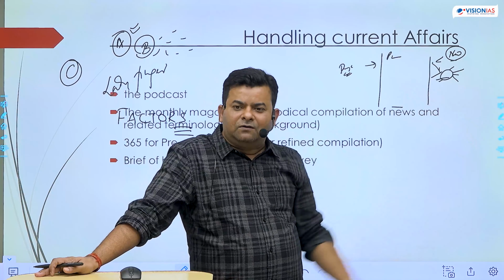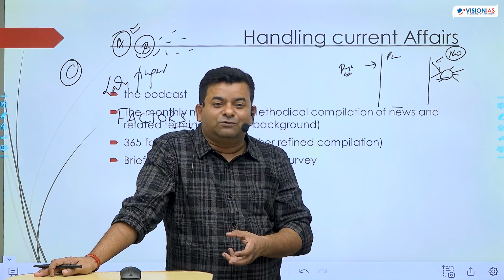UPSC General Studies 2026 & 2027 | Comprehensive Preparation Strategy & Roadmap | Economics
💫 Struggling with the vast UPSC Economics syllabus? This video of session breaks down the most effective strategy to tackle it step-by-step!🪜

In this video, you'll learn:

📍Key dos and don’ts for the Indian Economy
📍Syllabus overview
📍Top study sources
📍Handling current affairs
📍Importance of PYQs

📑 Get the ultimate roadmap for UPSC Economics and elevate your preparation today! 🚀
Foundation Course 2025 & 2026 | General Studies Prelims cum Mains

19 NOV, 9 AM
18 OCT, 5 PM
12 NOV, 6 PM  (GTB Nagar)
20 नवंबर, 8 AM (Hindi Medium)

Face the challenges before the UPSC examination with Vision IAS GS Foundation Course 2025 (Online/Offline)

📍Vision IAS Centres: Lucknow, Jaipur, Hyderabad, Pune, Chandigarh, Ahmedabad, Bhopal, Bengaluru, Jodhpur
Fast Track Course GENERAL STUDIES PRELIMS For UPSC CSE 2025 I 19th November, 1 PM (English) I 21st November, 6 PM (Hindi)

Essay Enrichment Programme 2024 I 19th October, 1 PM (English) I 19th October, 11:30 AM (Hindi)

Advanced course GS Mains I 18th October, 1 PM (English) I 22nd October, 2:30 PM (Hindi)

CSAT Classroom Program 2025 | 20 Nov, 1 PM  I 20 Nov, 2:30 PM (Hindi)

Daksha Mains Mentoring Program 2025 | 8th November

Lakshya Mentoring Program 2025

UPSC Prelims 2025: Starting 15th November
UPSC Prelims & Mains 2025: Starting 7th November

All India GS Prelims Test Series with Sandhan I 10th November

Access 20000+ Vision IAS and UPSC PYQs to create your own test for targeted revision and practice.

Monthly Current Affairs Revision Program 2025 | 26th October, 5 PM

General Studies Prelims & Mains

All India GS Mains Test Series Program 2025 I 10th November

Qualifying the UPSC Civil Services Mains requires consistent practice of UPSC standard mock tests.

Smart Quality Content

For smooth understanding, learning, retention and reproduction for UPSC CSE, download Smart Content
All India UPSC Optional Test Series 2024 | English & हिंदी | Online/Offline I 10th November

🚻 Anthropology
🌏 Geography
📚 Hindi Literature Session
🎭 Philosophy
📑 Public Administration
🎯 Political Science & International Relations
⚛️ Physics
🤝 Sociology

⏳ Strategise Your Optional Preparation For Maximized Performance in UPSC CSE Mains Exam